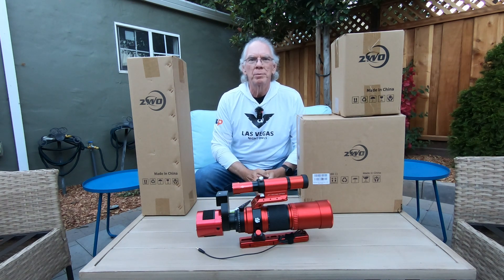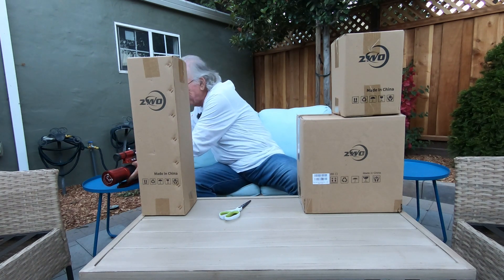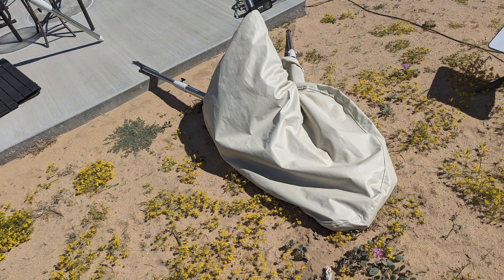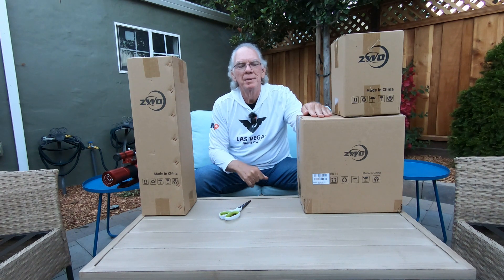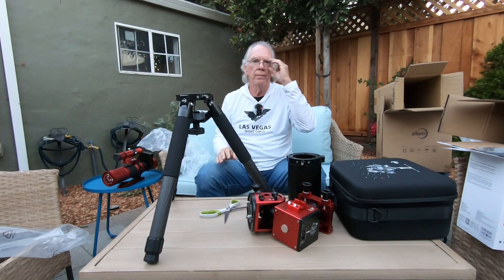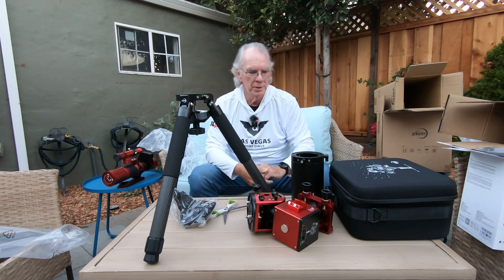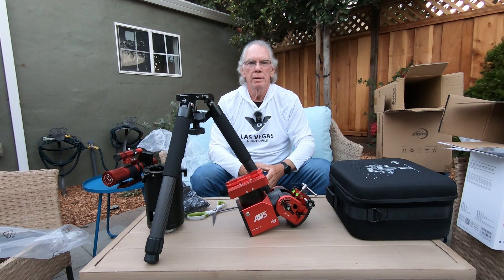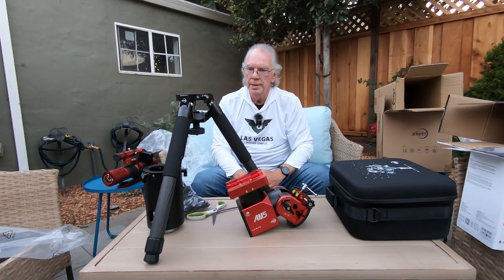RedCat 51 Goes Flying - Part 2 (Tragedy sprouts a new ZWO AM5 mount)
My William Optics RedCat 51 Gen II goes flying along with my Heq-5 mount on my Sept 2023 new moon trip. My HEQ-5 Pro mount gets broken. Solution: replace the HEQ-5 Pro with a ZWO AM5!